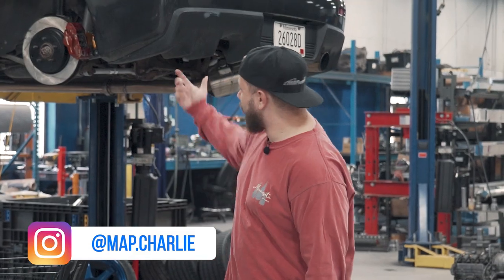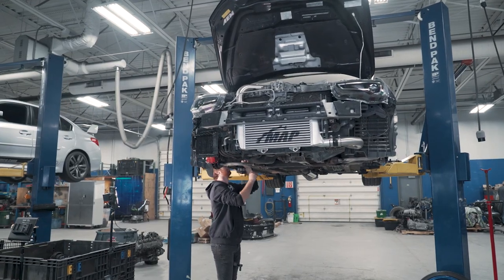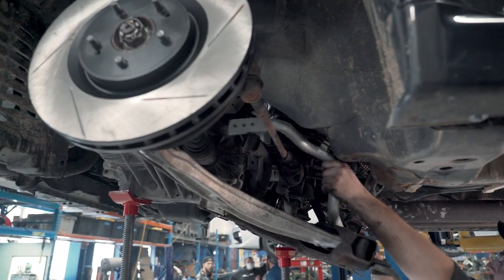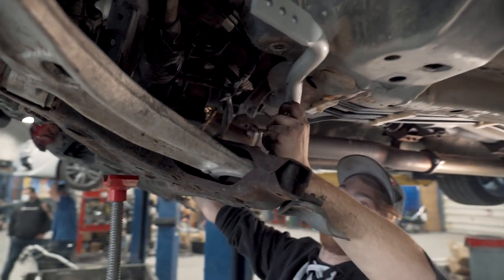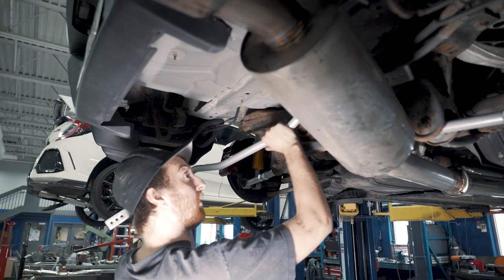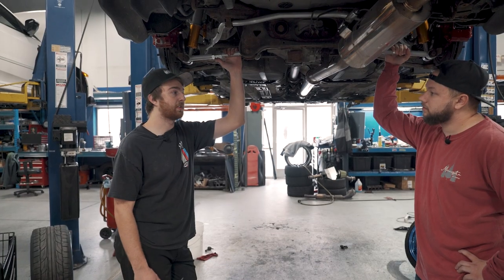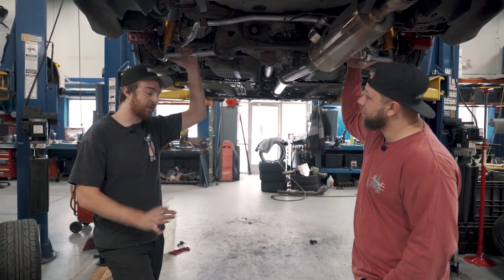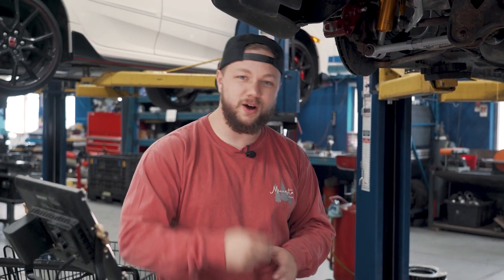Installing Whiteline Suspension on Our Evo X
After taking out Evo X to the track this fall and with winter well on track, we thought what better time to start dialing our suspension than now. Our friends over at Whiteline hooked us up with a BUNCH of fully adjustable suspension parts to allow us to get this car the grip it needs.
Looking to activate some grip? Check out all of our Whiteline products below!